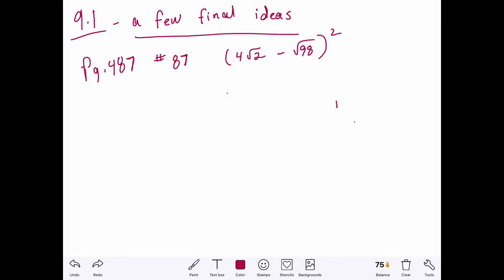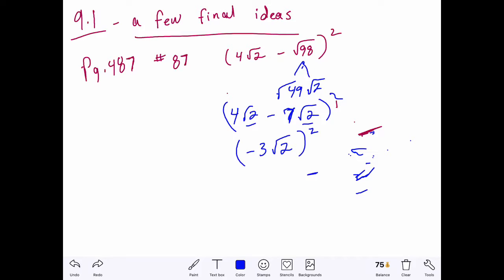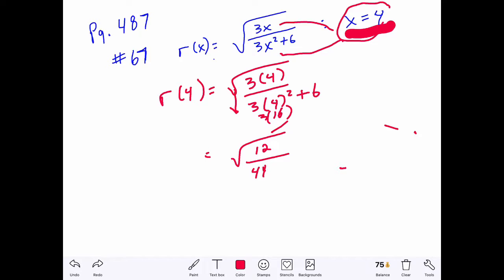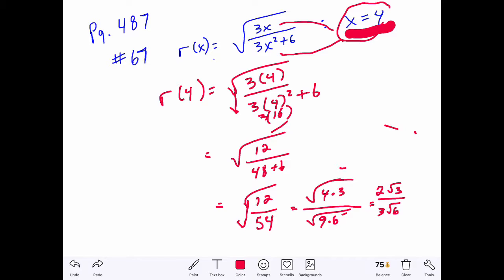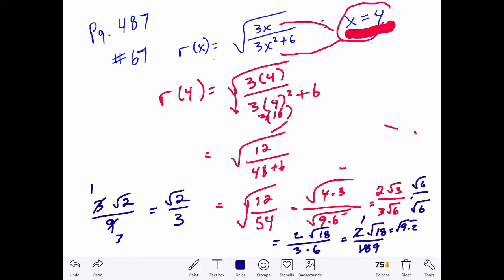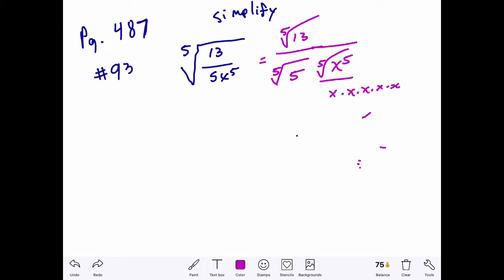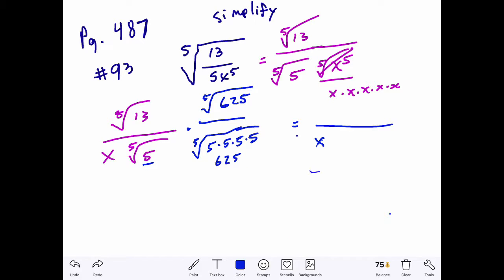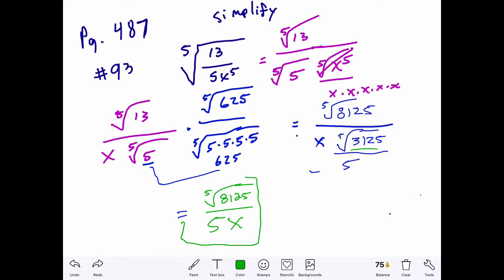Simplify and Evaluate Radicals